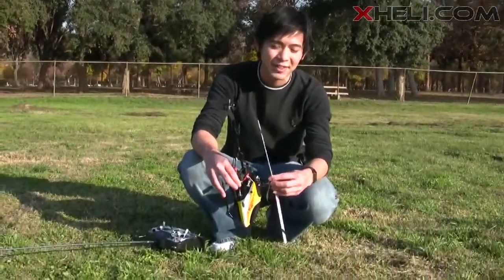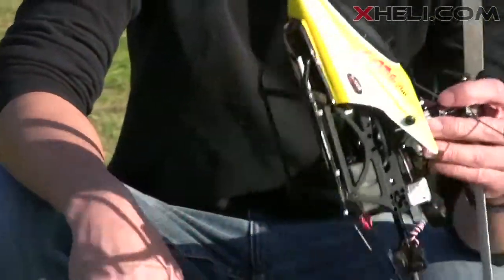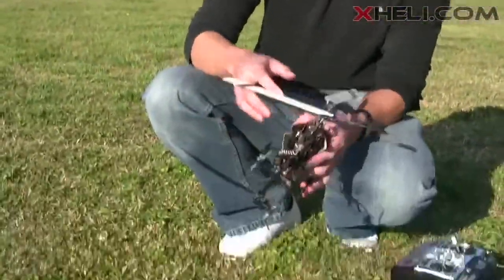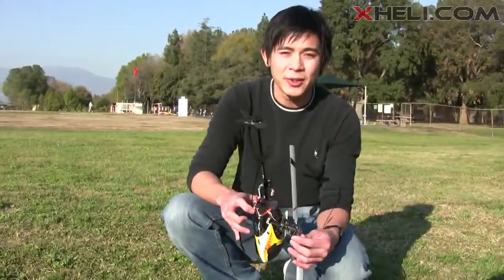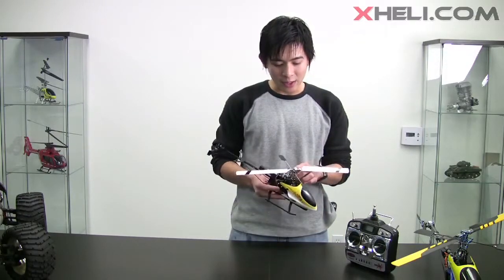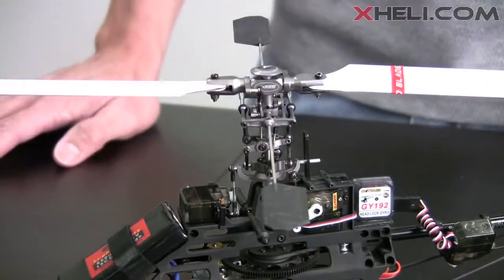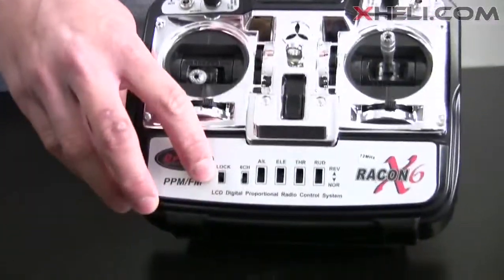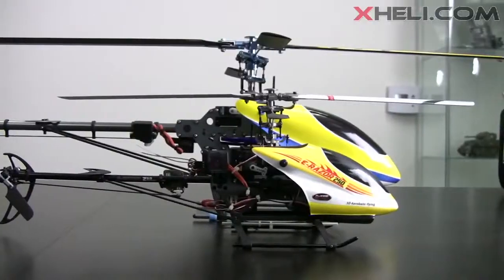Dynam E Razor 250 Pro 6ch Rc Helicopter Review available in 2 4ghz